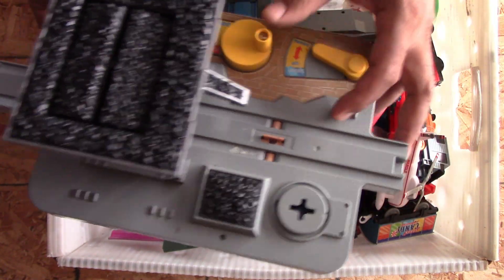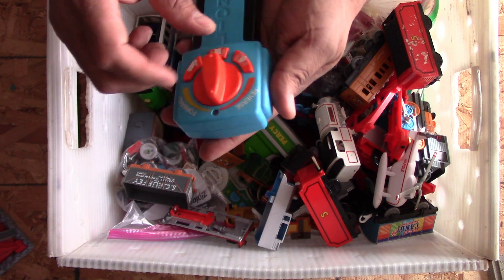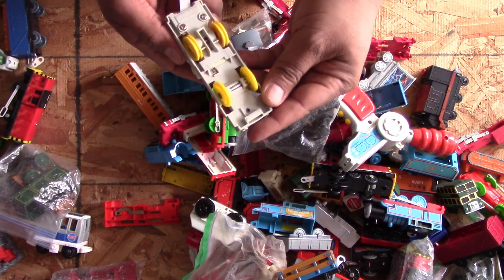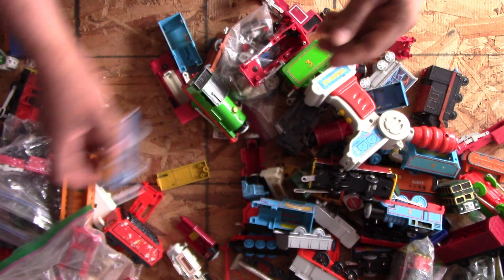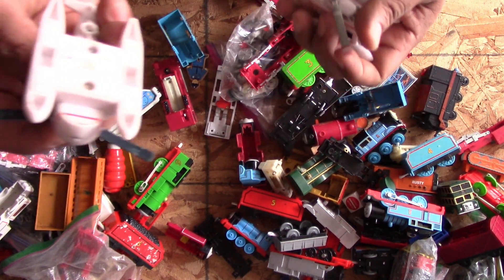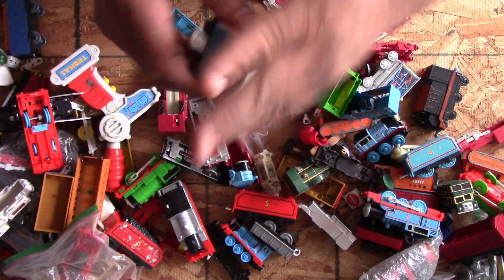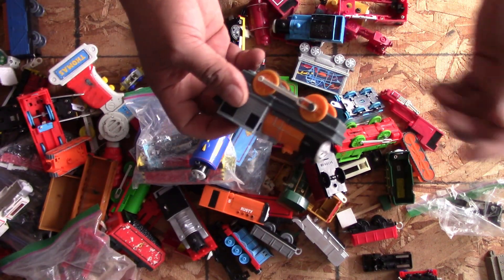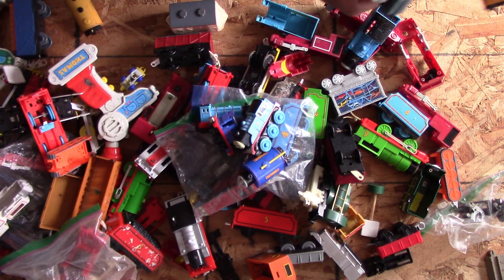Trackmaster storage time #6 Thomas and friends Take N Play wooden railway